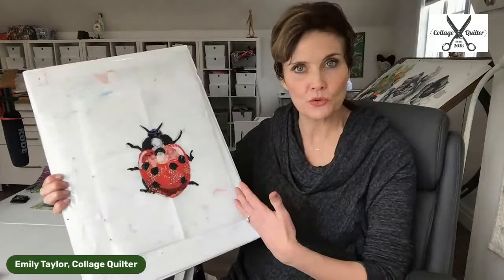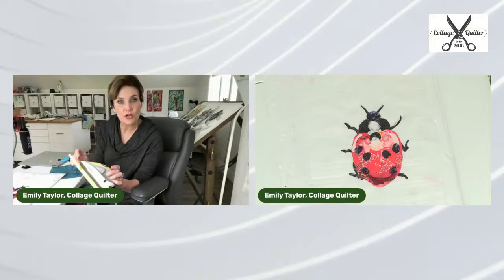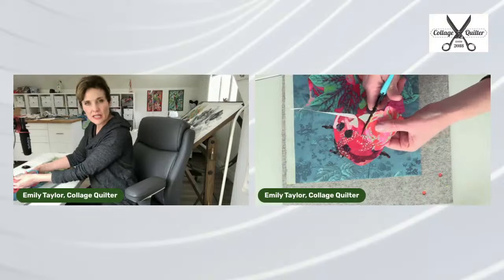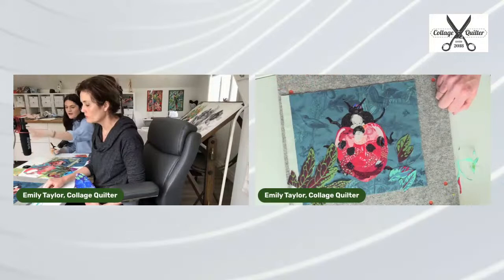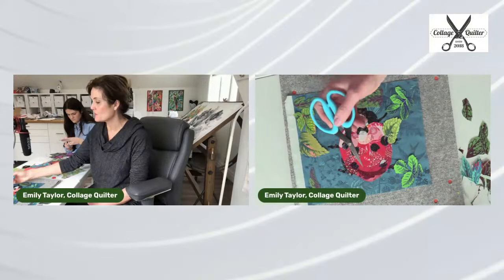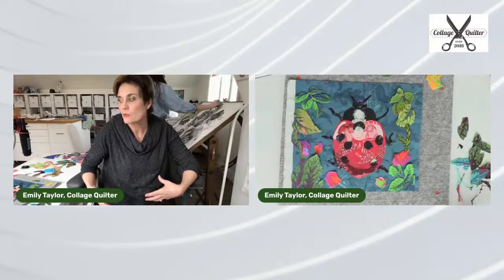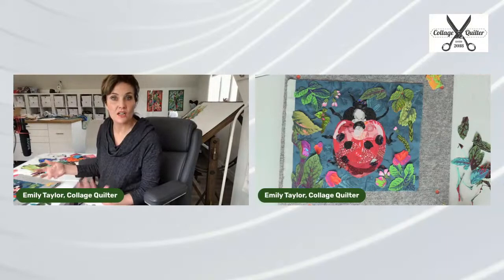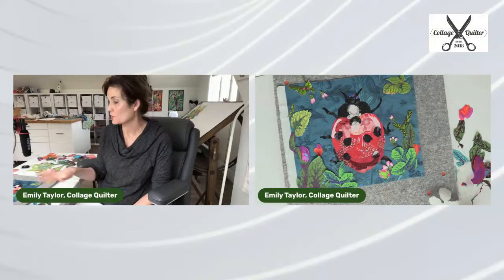Ladybug Quilt Along Week 2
Join Emily for week 2 of our Ladybug block quilt along as she discusses what happens next after collaging and creating a composition.